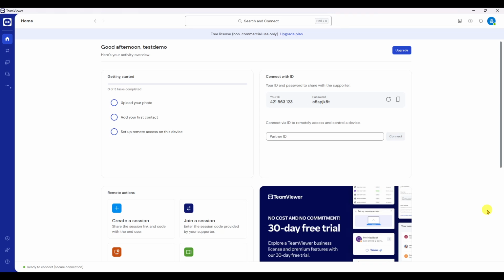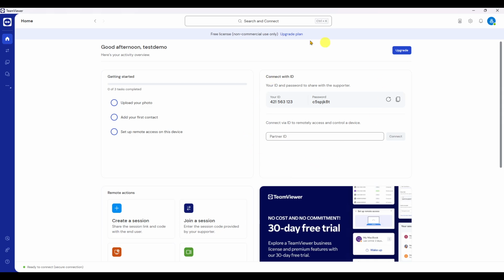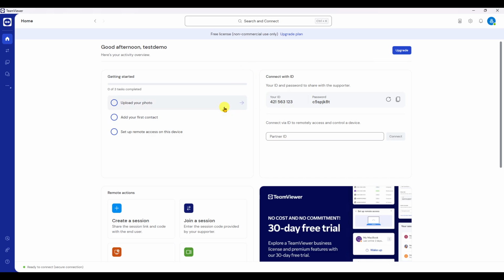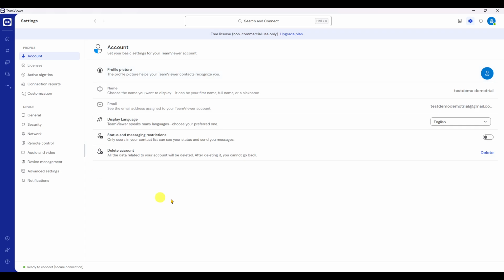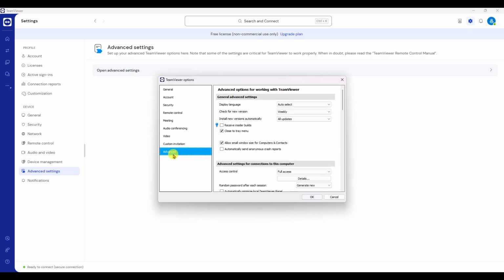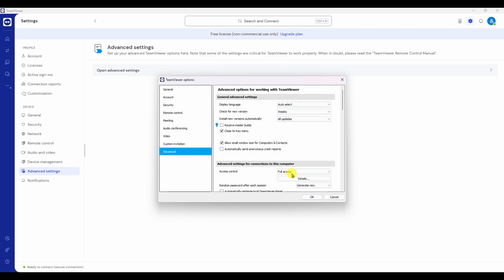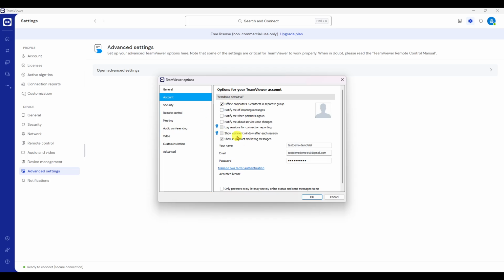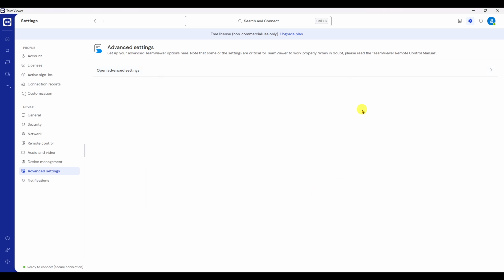How To Disable TeamViewer Notification When Connected (2026) (New Update)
In this video, I will show you how to disable TeamViewer notifications when connected. This tutorial is perfect for beginners who want a clean and distraction-free remote access experience.

You will learn how to turn off TeamViewer pop-ups, hide connected notifications, and adjust TeamViewer settings for silent operation. I will also explain tips for managing alerts and keeping your workflow smooth while using TeamViewer.

This guide covers everything about TeamViewer notification settings, connection alerts, and user interface options. If you are looking for a TeamViewer beginner guide 2026, this new update will help you disable notifications efficiently and work without interruptions.